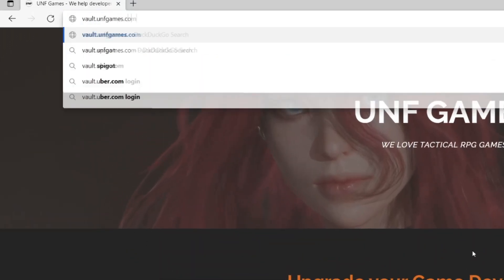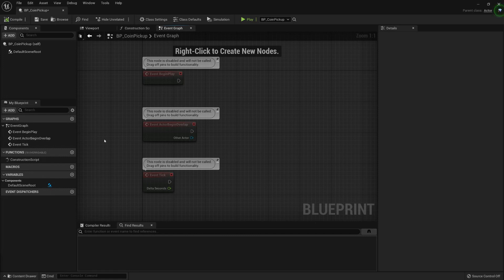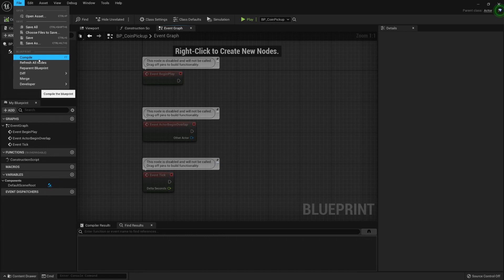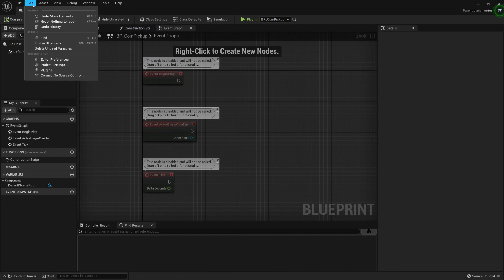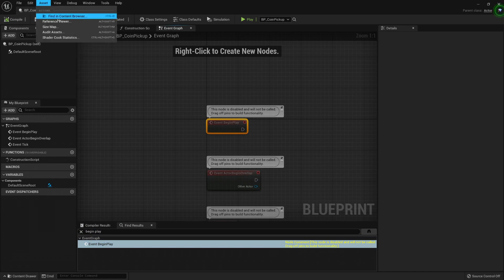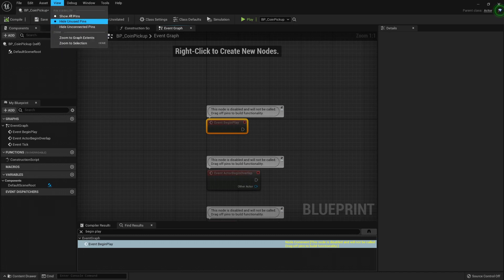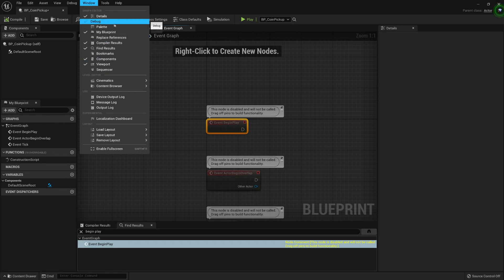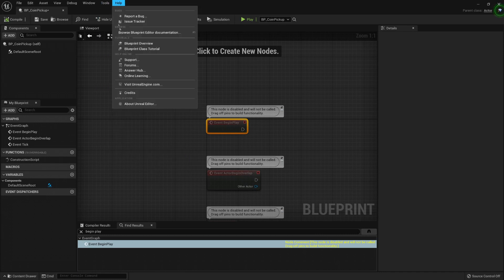Intro to Blueprints for Beginners in UE5 - 4. Elements: Menu